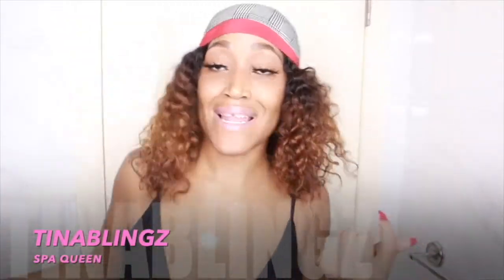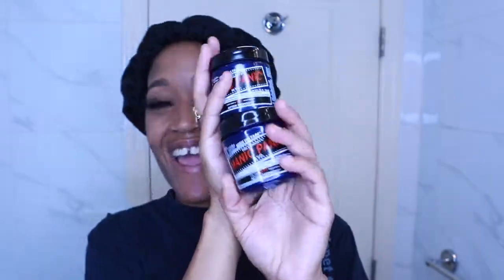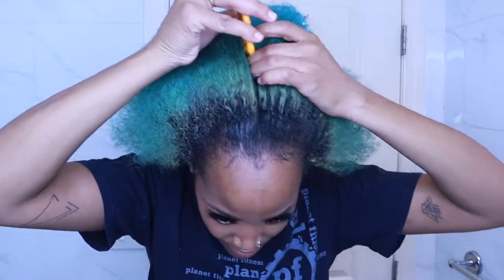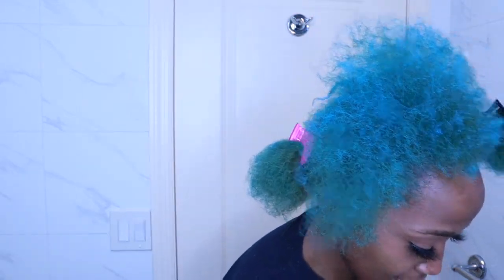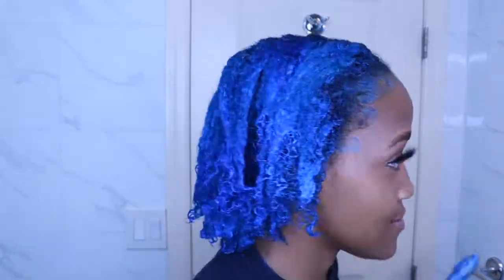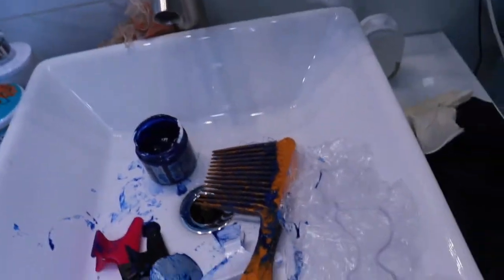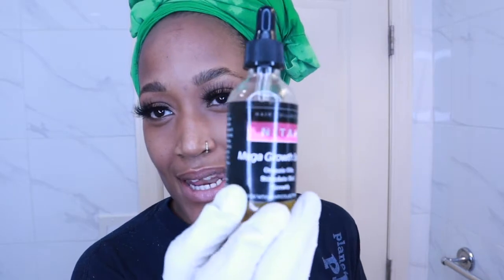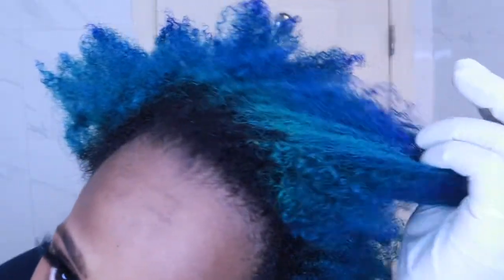MANIC PANIC N.Y.C SEMI PERMANENT HAIR COLOR CREAM "AFTER MIDNIGHT" CRUELTY FREE & VEGAN | DIY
HEY ✨🦋
In today video I will be trying out High voltage tish& spooky's Manic Panic n.y.c semi permanent hair color cream in the color " After Midnight". Live fast and Dye your hair !
I will be placing this dye right on top of my color faded hair. I wanted my hair to be one color and very blue!

Information below is citied from Manic Panic Website !

After Midnight is our deepest, darkest blue hair dye with green undertones. This color can add dark blue highlights to virgin, unbleached hair, but for best results, we recommend lightening hair to a very light level 9 blonde or lighter and toning hair that has yellow tones before use to avoid undesired hues.

Instructions

Hair should be pre-lightened (bleached) to a pale blonde before coloring. When color is applied to virgin (unprocessed/natural) hair, results will vary (according to hair texture and color). This product should not be used for dyeing eyebrows and eyelashes. If eye contact does occur, rinse immediately with warm water and contact a physician.

We recommend pre-lightening (bleaching) your hair to a level 9, or higher, for a true color tone. Darker/warmer shades work best on hair that can only be lifted to a darker blonde shade. An even level 10 platinum blonde is required for all pastel shades (like our Creamtones®, or any shades you may have “pastel-ized” with our Pastel-izer®) as well as all shades of grey (Alien Grey, Amethyst Ashes, and Blue Steel).

Wash hair with a deep cleansing/clarifying shampoo. Do not condition.
Dry hair with a blow dryer to make sure the hair is extremely porous and to remove excess water.
Apply Manic Panic Hair Color.
Comb through the hair color to make sure it is evenly applied and thoroughly saturated in your hair. It may become slightly frothy.
Cover hair with a plastic cap.
Use a hair dryer to apply heat to your hair for part of the processing time.
This will help to open up the cuticle and allow the Manic Panic hair color to better penetrate the hair strand.
Leave on for 30-45 minutes.
Towel and/or blow dry hair. Style as usual.
Maintain color by washing with a sulfate-free color safe shampoo & conditioner, using cool water. The more often you wash, the faster the color will fade out.

Help maintain your color in between regular washes with our dry shampoo Hair Freshener ! You can also mix in leftover hair color into your conditioner for color maintenance.

WANT MORE HAIR COLORING VIDEO CHECK OUT

MY BERRY BURGUNDY VIDEO😍

Today's video is about how I colored my hair. I'm using Dark and Lovely's fade resist in the color Berry Burgundy 326. I bought this self coloring kit at theTarget in Brooklyn near my house. I'm pretty sure you can find this product at other Targets as well.
I hope you learn some great tips, Enjoy!

"when you are doing great, you will prevail"✨- TINABLINGZ.

SOCIAL MEDIA 📲